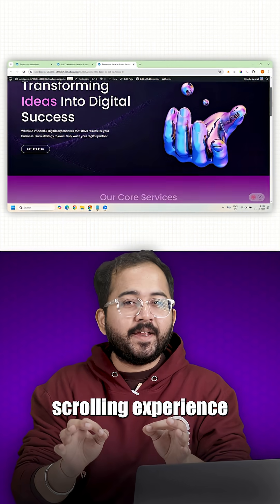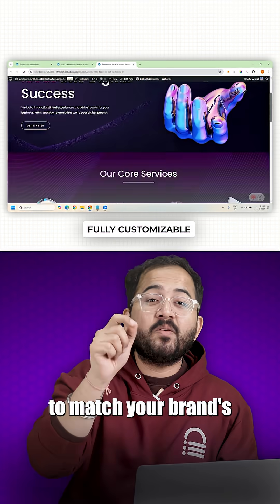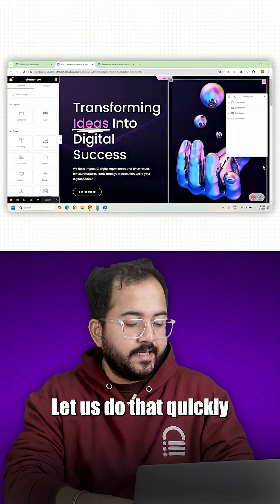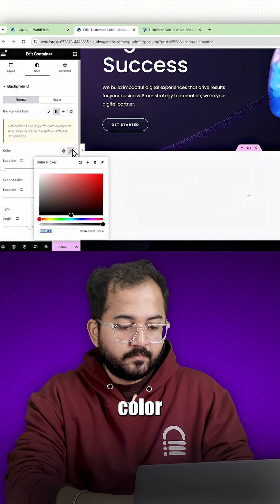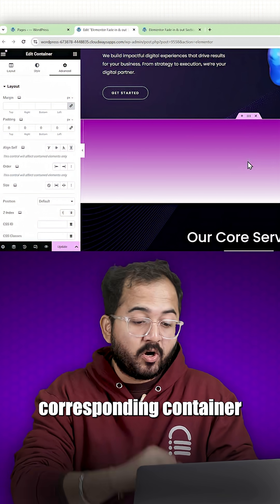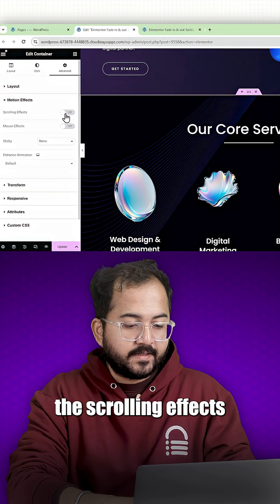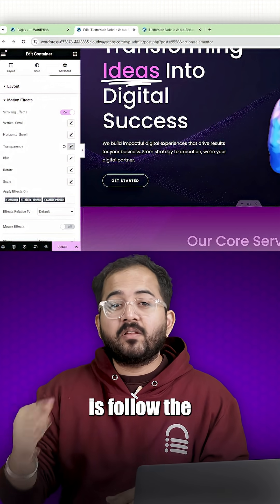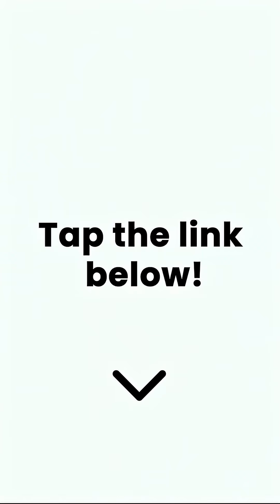Elementor’s Advanced Effects (P3)